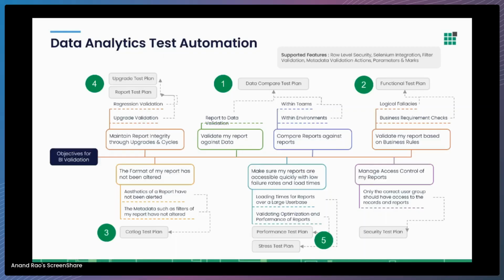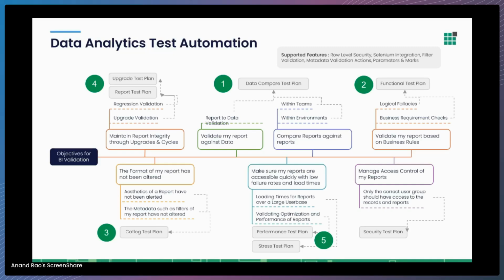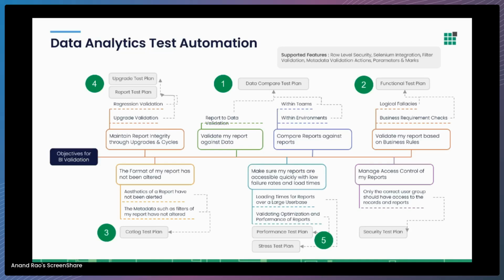Automated BI Validation: From Layouts to Security and Performance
Ensure accurate, secure, and high-performing BI reports with automated validation. Detect changes, enforce business rules, optimize performance, and maintain data integrity—all without manual effort. Upgrade with confidence and make smarter, data-driven decisions!

What you'll learn:
✅ Automated report, dashboard & data-layer testing
✅ Validate BI across Power BI, Tableau, OBIEE & more
✅ Stop broken dashboards reaching business users